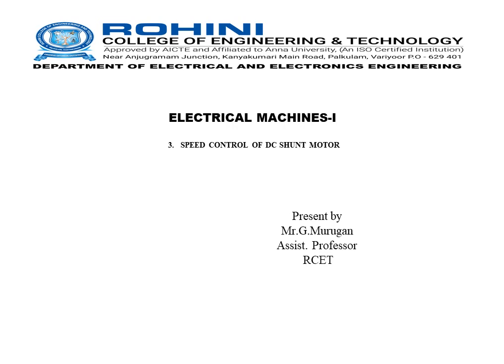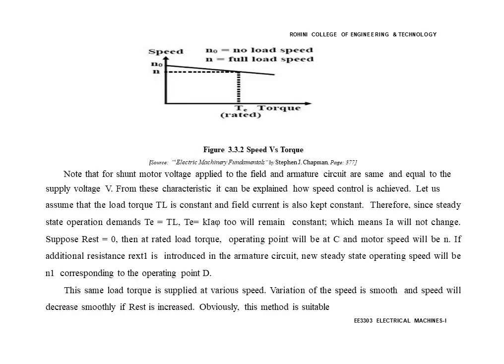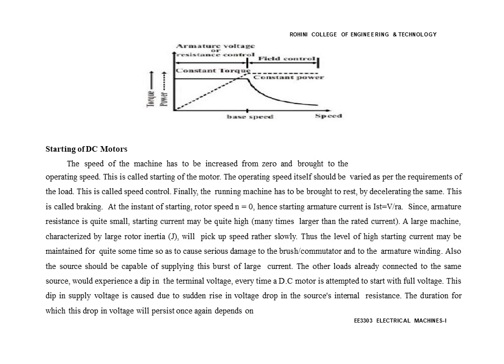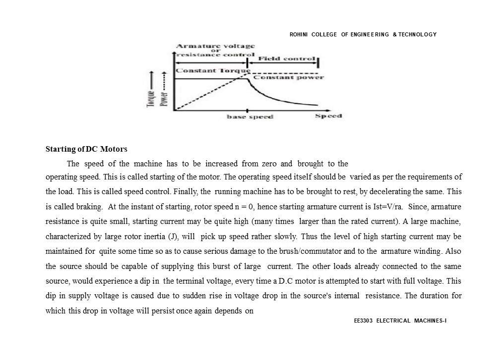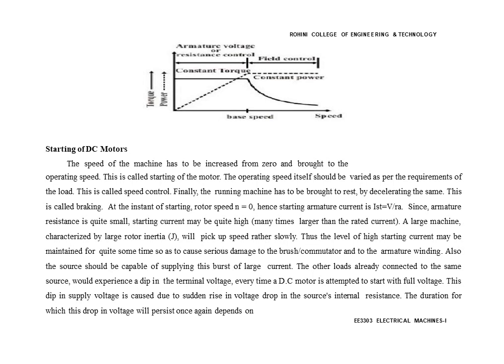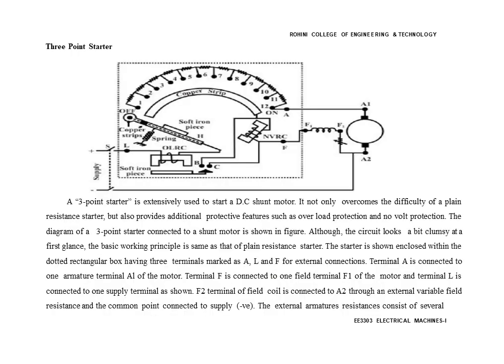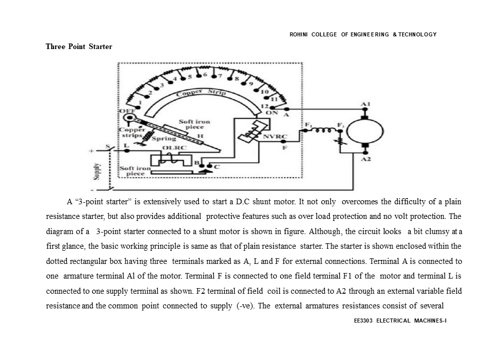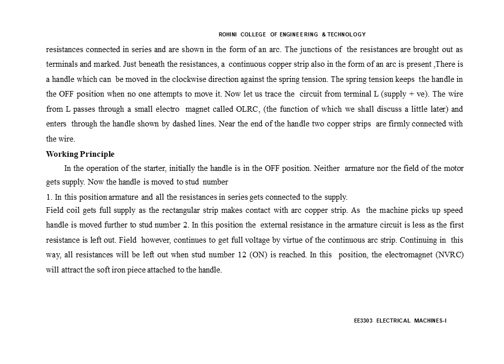Starting and speed control of DC motors